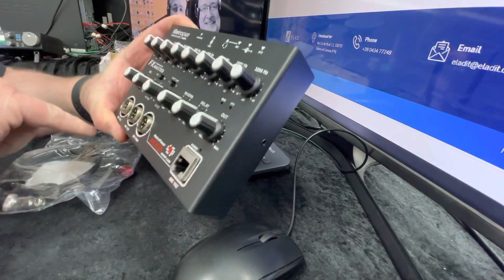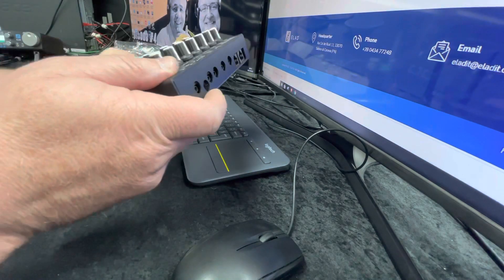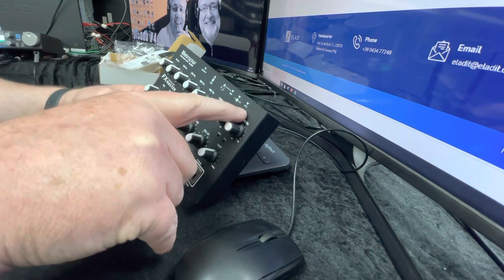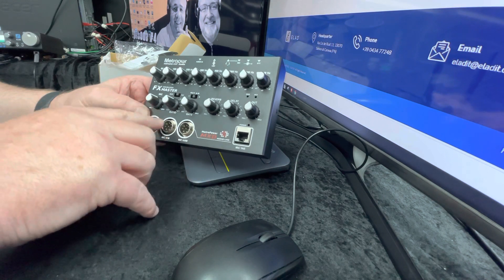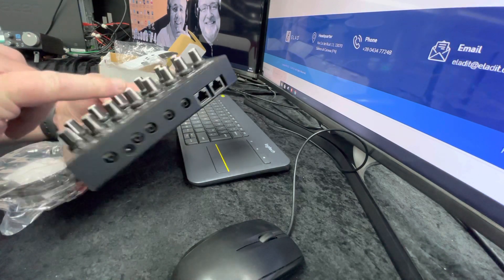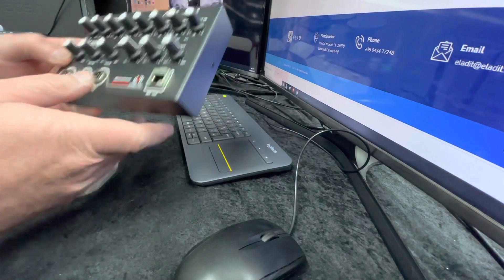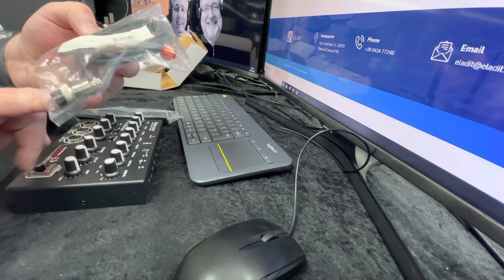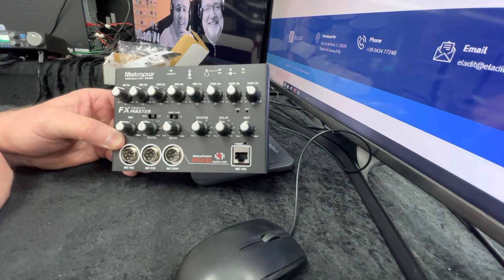MetroPWR FX-Master Microphone EQ for Hamradio, Amateur Radio.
MetroPWR FXMASTER is an 8 band equalizer with adjustable noise gate, reverb. with the ability to interface any type of studio microphone from different brands and switch it to 2 radios.

Could this be the missing link for Icom 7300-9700??